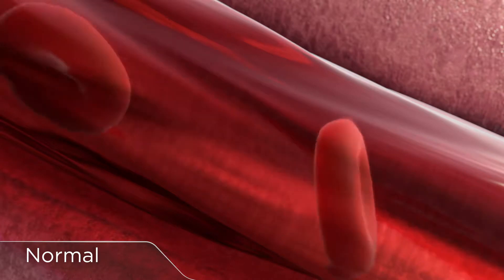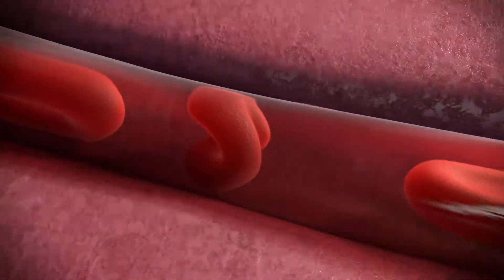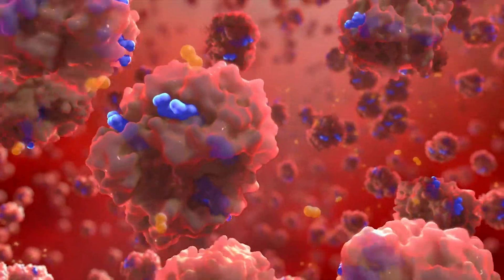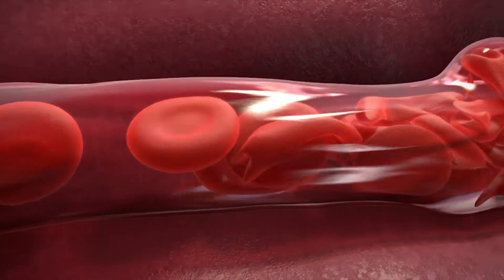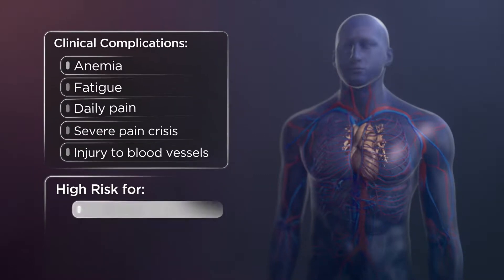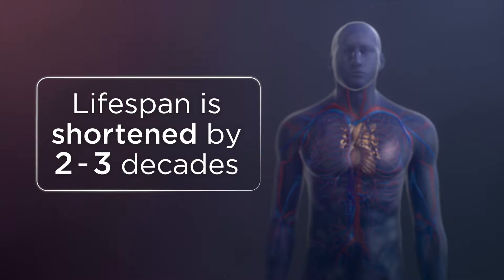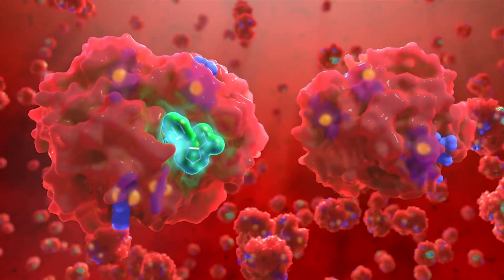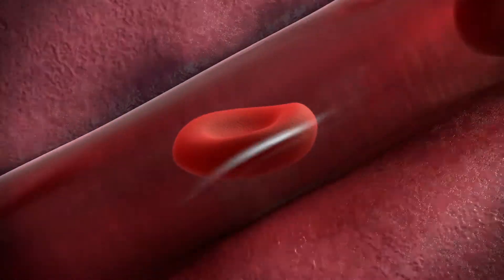Sickle Cell Disease Animation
In collaboration with Global Blood Therapeutics, our folks here at XVIVO created this medical animation to illustrate the mechanism of action of a potential drug candidate for the treatment of sickle cell disease (SCD). SCD is caused by a point mutation in the hemoglobin gene, resulting in the aggregation and polymerization of deoxygenated hemoglobin. This causes structural deformation of red blood cells into the characteristic “sickle” shape, which can lead to cellular lysis and vaso-occlusion, impairing oxygen delivery and causing a number of health effects. Voxelotor is an investigational disease-modifying drug that binds to hemoglobin and increases its affinity to oxygen, keeping it in its oxygenated state. By diluting the concentration of deoxygenated hemoglobin, mutant hemoglobin may be kept from polymerizing, thus preventing cellular sickling and its many clinical consequences.